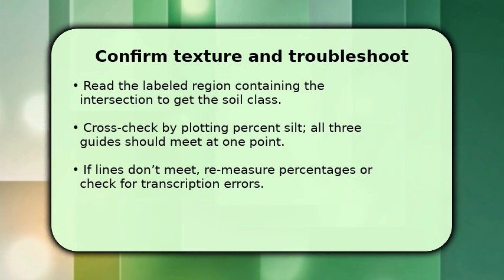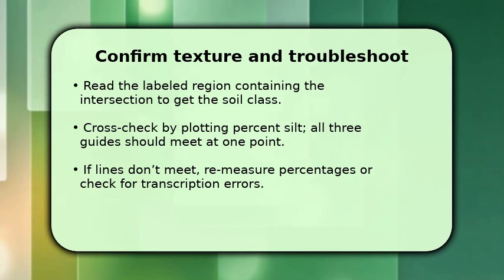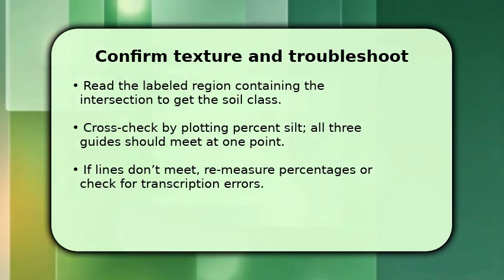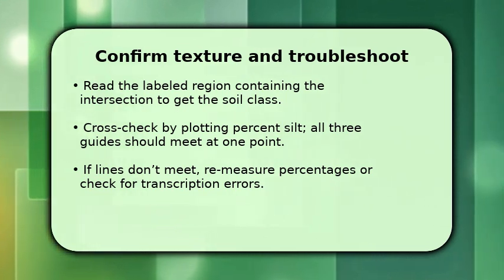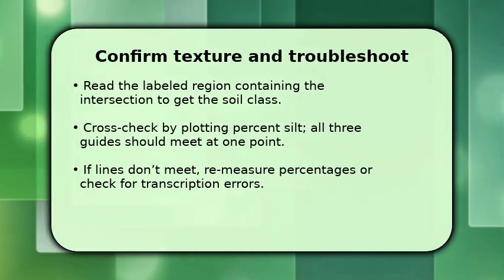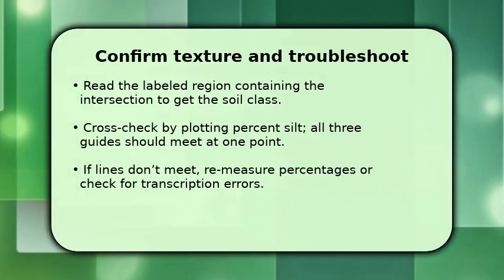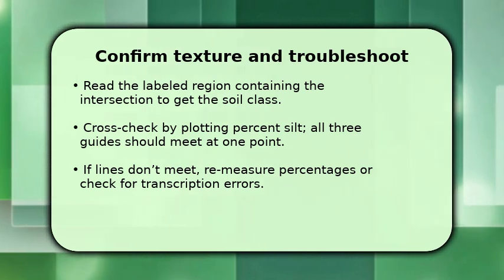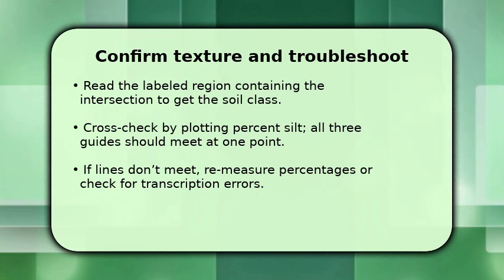How to Read Soil Triangle - Easy Guide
Dive into the world of soil science as we unravel how to read a Soil Texture Triangle with ease. This step-by-step guide is perfect for gardeners, students, and agricultural enthusiasts looking to understand their land better.

Soil Texture Triangle, how to use soil triangle, soil classification, gardening tips, agricultural science, understanding soils